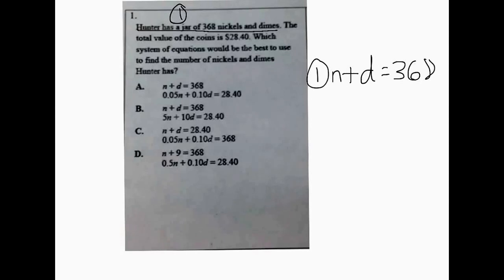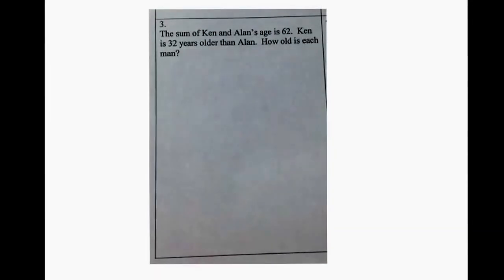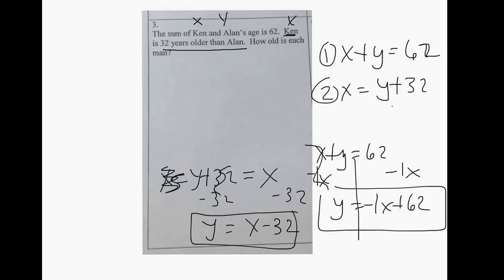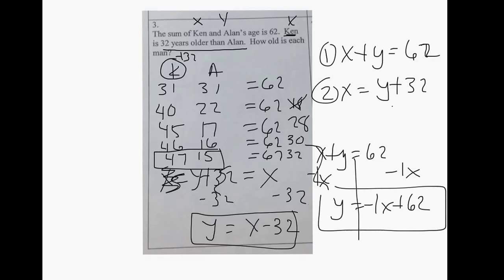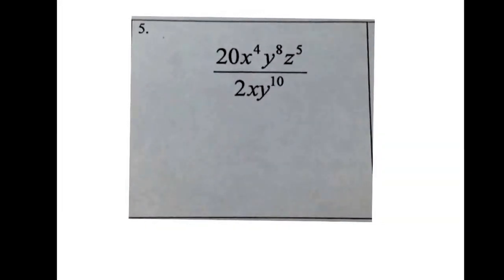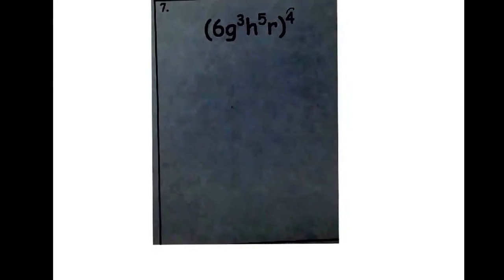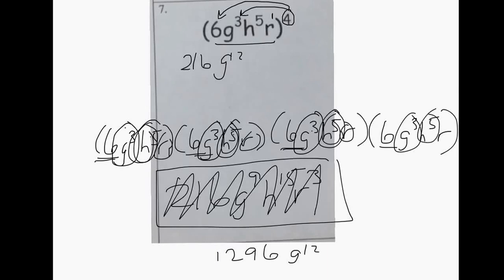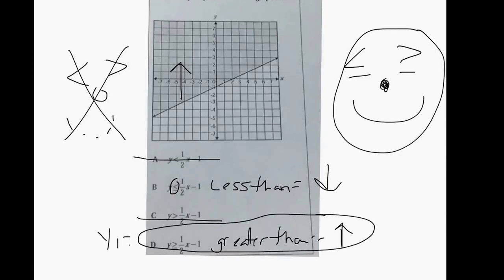4th 6-weeks Test Review 2-18